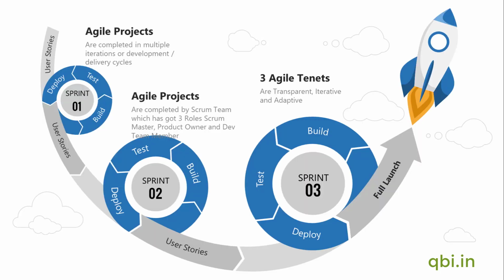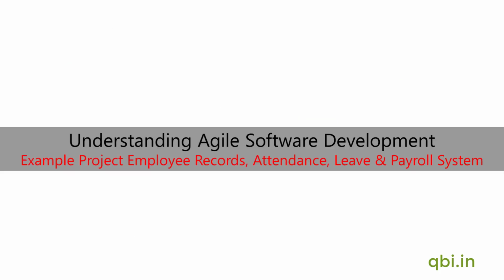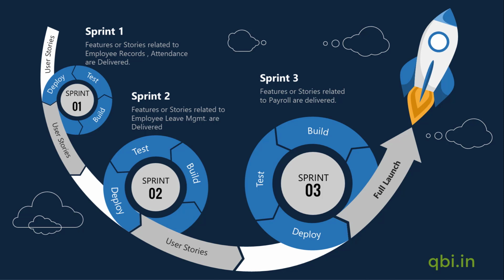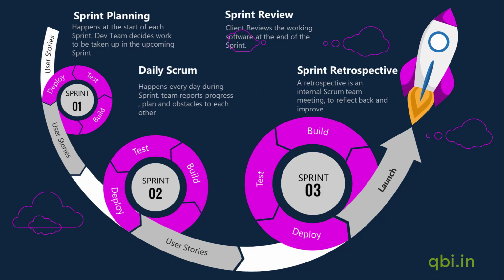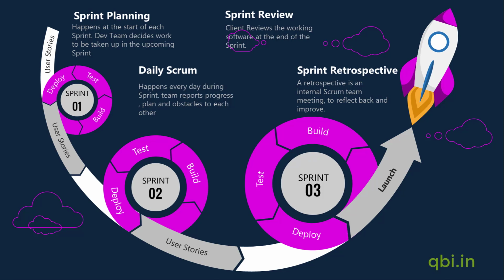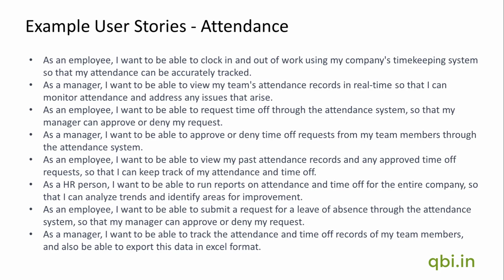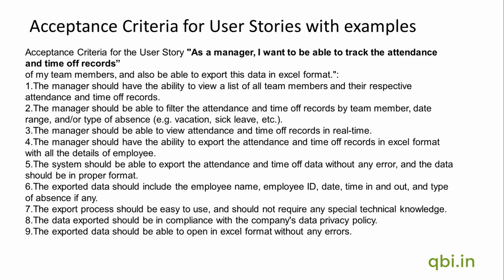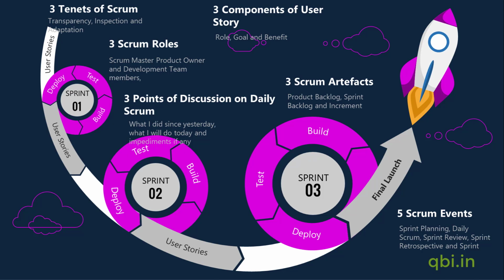Master Agile Software Development in 7 Minutes | Vijay S Shukla | qbi.in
Agile Software Development: Agile software development is an iterative and flexible approach to building software that emphasizes collaboration, customer feedback, and delivering value quickly. It involves breaking down a project into small, manageable units called "user stories" or "sprints" and continuously iterating on them. Agile methodologies, like Scrum and Kanban, promote adaptability, teamwork, and regular stakeholder involvement to ensure that the software meets evolving requirements and is delivered efficiently. This approach enables quicker response to changes, reduces risks, and ultimately leads to more customer-centric and high-quality software products.

Agile / Scrum software development is iterative, adaptive and incremental. It promises early return on investment. The 3 tenets of Scrum are Transparency, Inspection and Adaptation. 3 Scrum Roles are Scrum Master, Product Owner and Development Team members. 3 Points of Discussion on Daily scrum are : What I did since yesterday, what I will do today and mentioning obstacles if any. 3 Scrum artefacts are Product Backlog, Sprint Backlog and Incrementa. There are 5 events in Scrum: Sprint Planning, Daily Scrum, Sprint Review and Sprint Retrospective. Sprint is also considered as and event. Hope you have liked this video and you will benefit from it. Do share your feedback.
Business Analyst Programs - Classroom, Live online, Pre Recorded Videos,